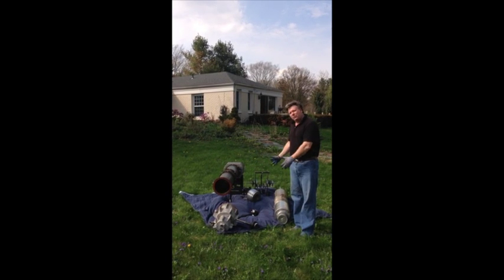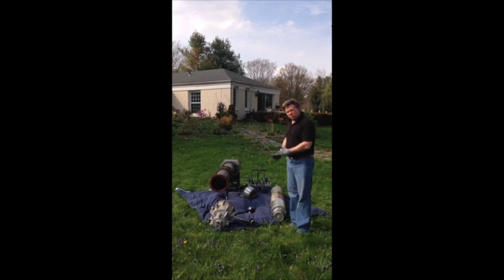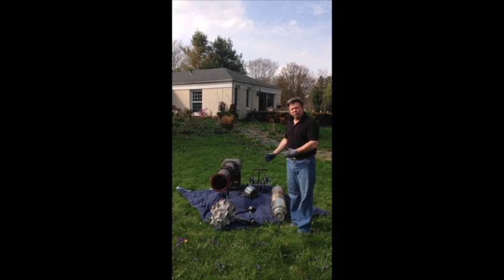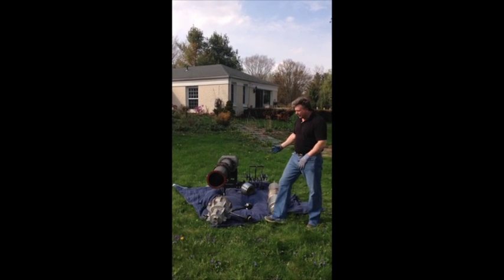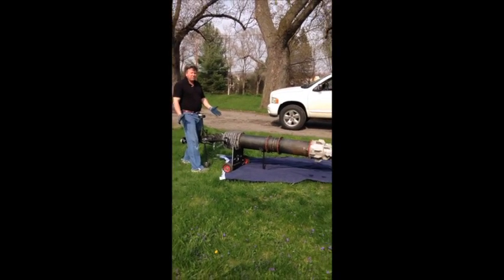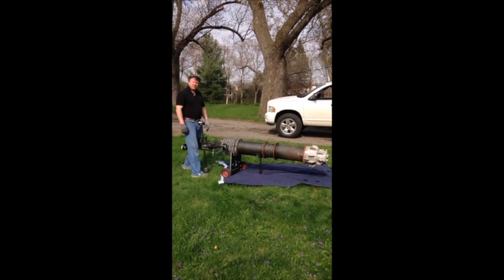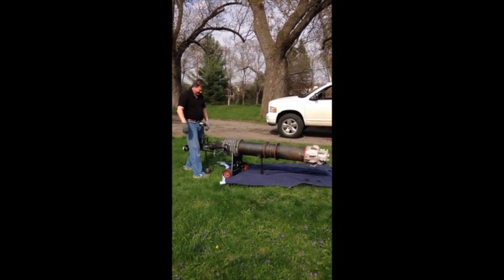Volo Engine Assembly 5-2014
What's Inside the Volo Heat Engine